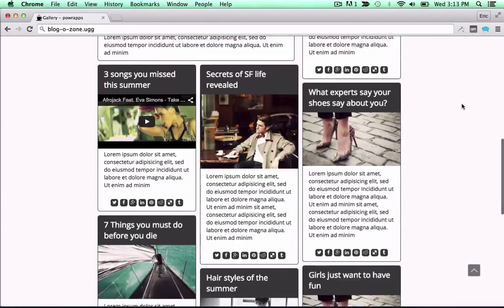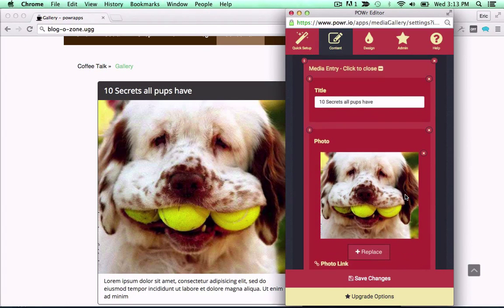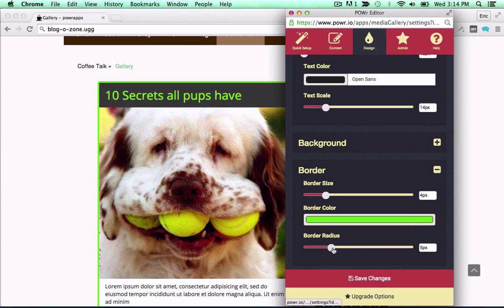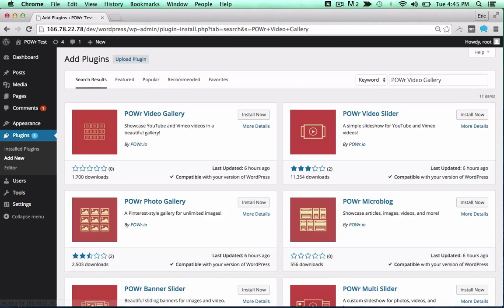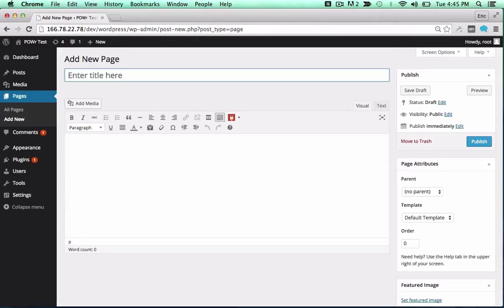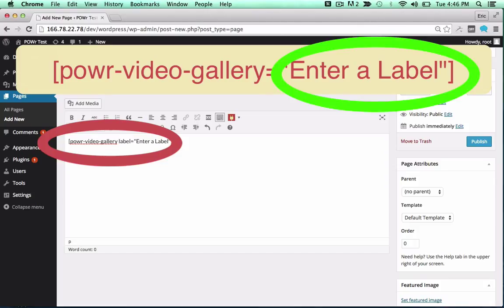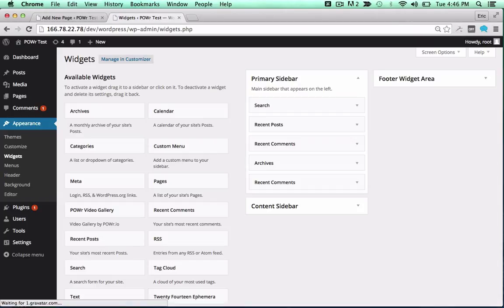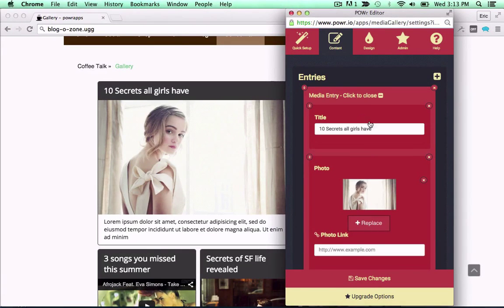How to Embed Video Gallery on WordPress for FREE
Add Video Gallery to WordPress. POWR is a set of cloud-based Plugins for any website. Add this custom Video Gallery Plugin to WordPress in seconds. This free WordPress Video Gallery Plugin is mobile-responsive, fully-customizable, and requires no code to use. You can embed Video Gallery in WordPress with any WordPress theme or template, and add to pages, posts, sidebars, and footers. Then use the WYSIWYG live editor right in your live page. A perfect Video Gallery Plugin for eCommerce, online portfolios, product pages, branding sites, and more.